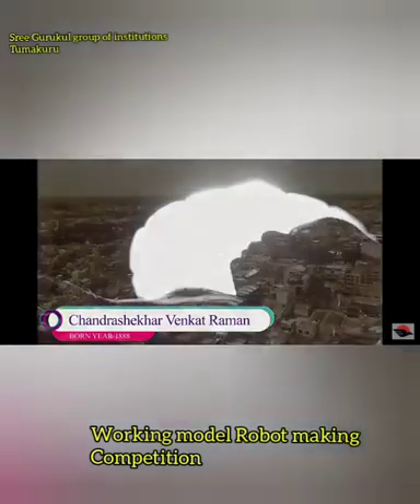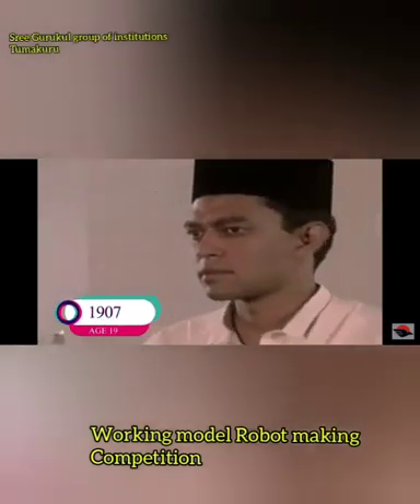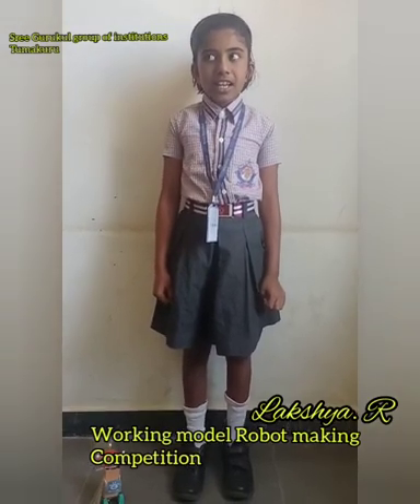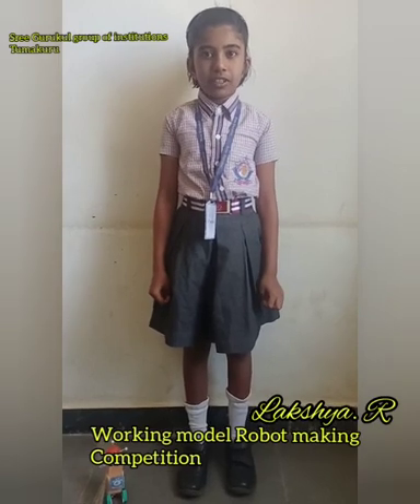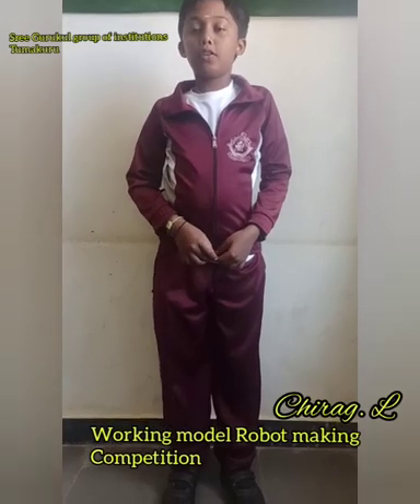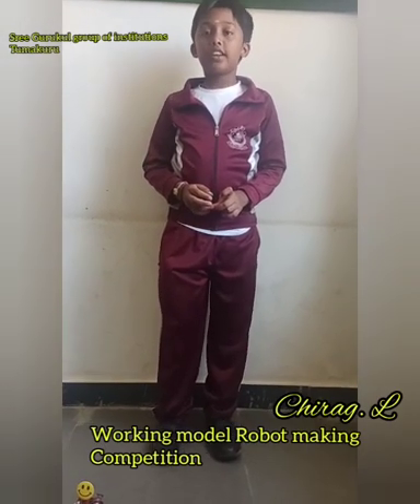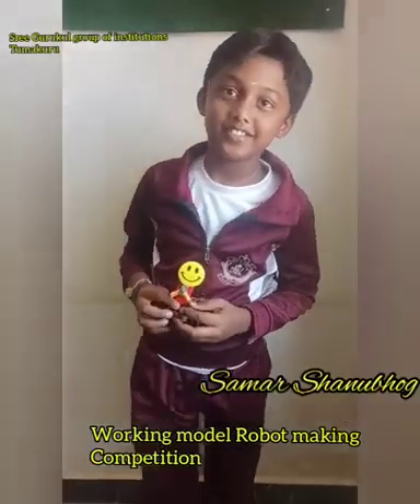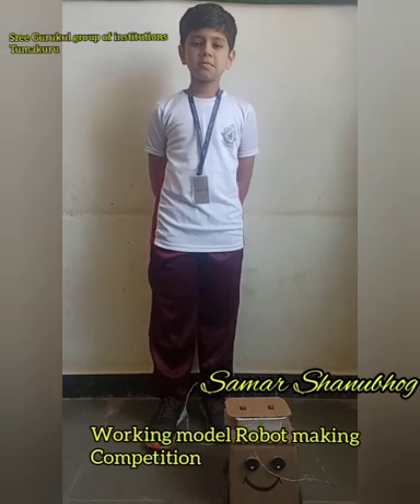Working model Robot making competition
Nowadays, we see robots appearing in so many areas of day-to-day life. (Sree Gurukul) Educators find that getting kids to make their own robots is not only fun but an awesome educational experience. It helps children develop their interests in STEM subjects early in their lives, laying a foundation for future study. But how to make a robot at home?

Making robots at home doesn’t have to be very complex or hard to do. Sree Gurukul kids made is easy and interesting.